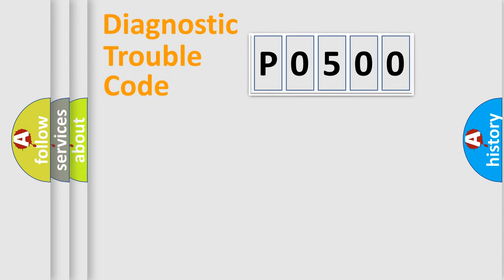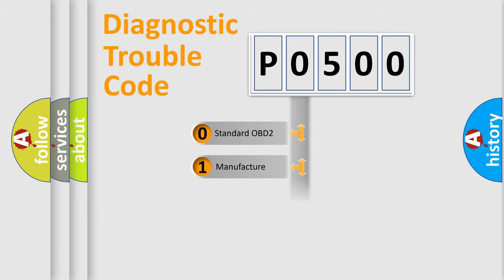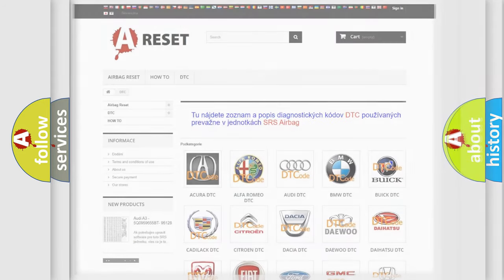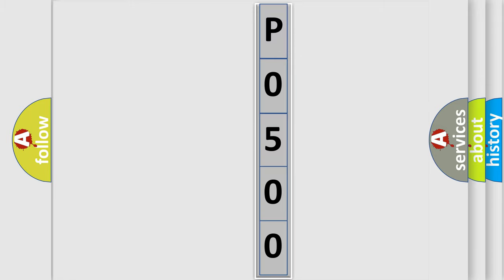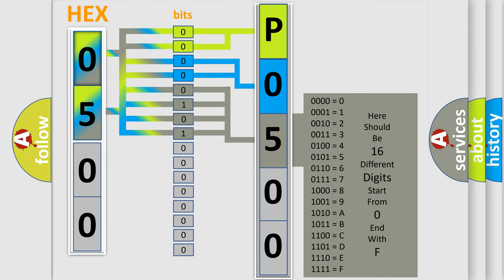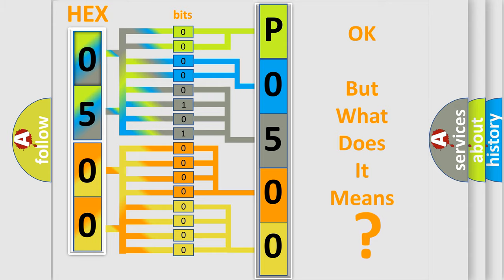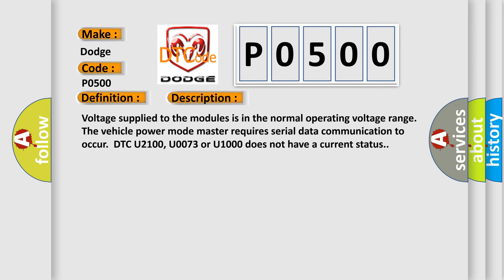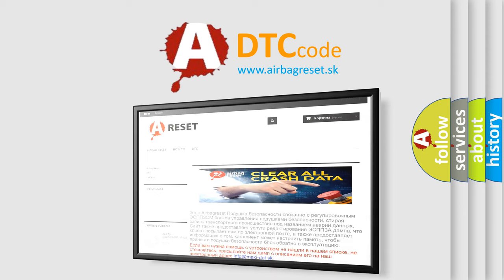DTC Dodge P0500 Short Explanation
Contents:
0:21 Basic DTC analysis according to OBD2 protocol standard.
1:48 Insight into programming
2:58 A diagnostically understandable description of the Diagnostic Trouble Code
3:05 Basic error definition

Make:
Dodge
Code:
P0500
Definition:
Lost Communications With Engine Control System
Description: